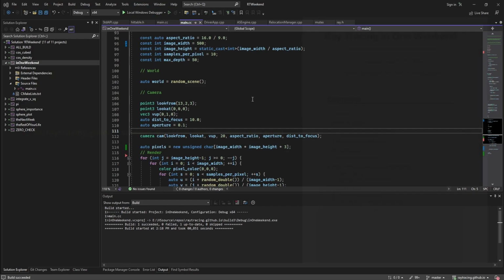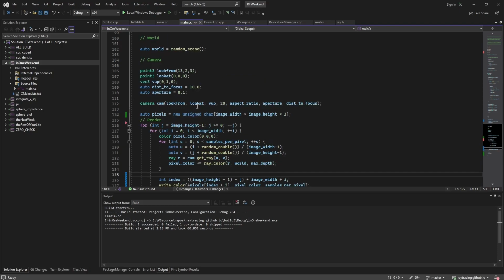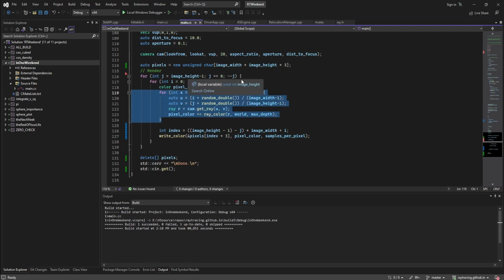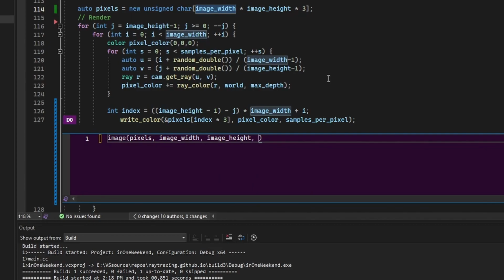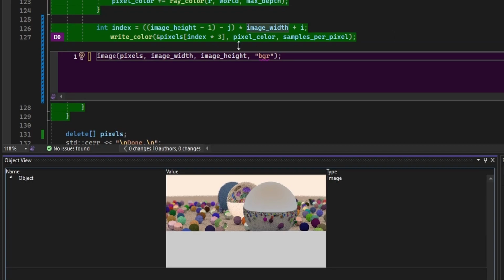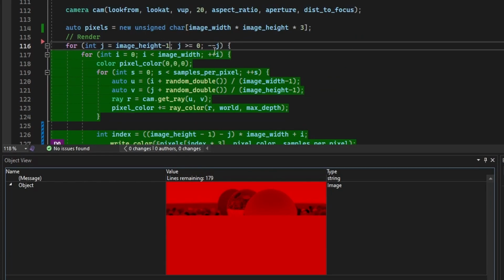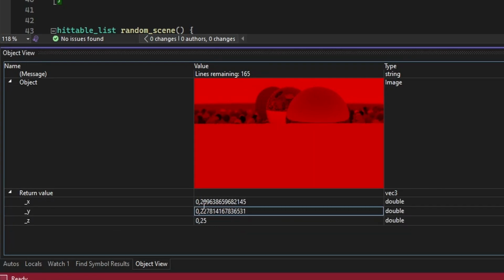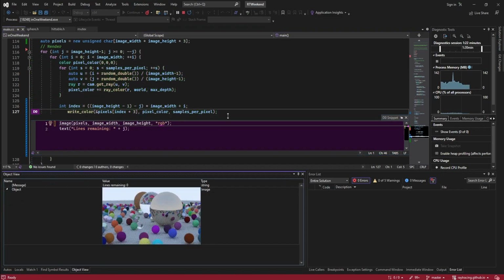D0: displaying images and return values from functions